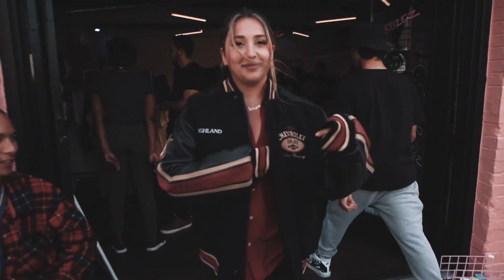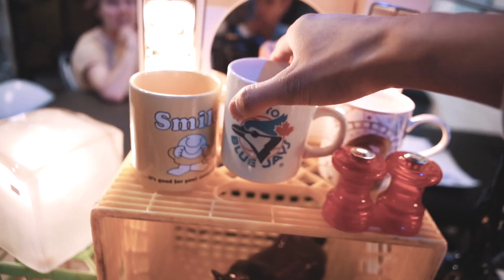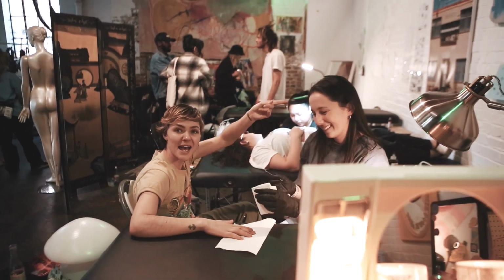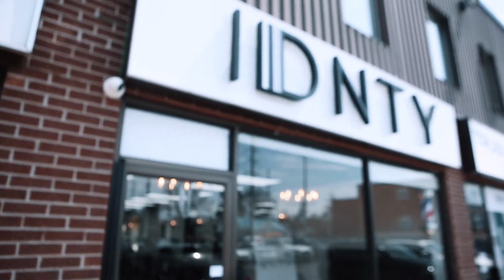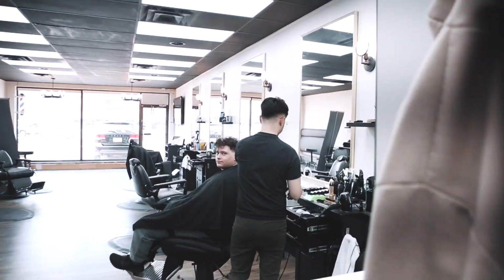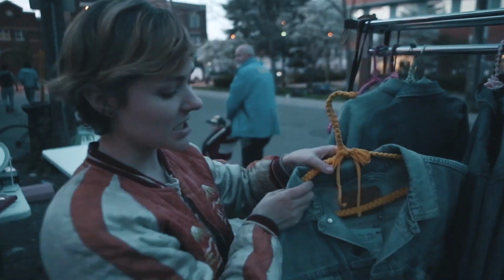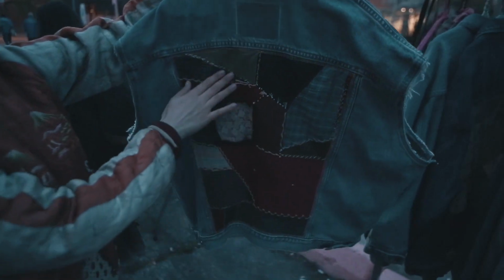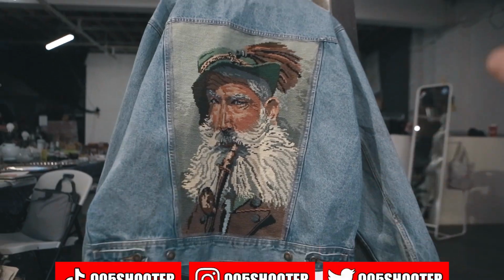Meeting Local Business Owners in Toronto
Loose Fade hosted a Toronto market with different local vendors including vintage clothes, food, tattoo artists, artists and more! Hope you enjoy this vlog.

GEAR:
Canon EOS 5D Mark III
Canon EF 50mm F/1.8 II
Canon EF 24-70mm F/2.8L USM
Canon EF 70-200mm F/2.8L IS II USM
Rode VideoMic Pro+
Yongnuo Speedlite YN560 IV
JOBY GorillaPod 3K Kit